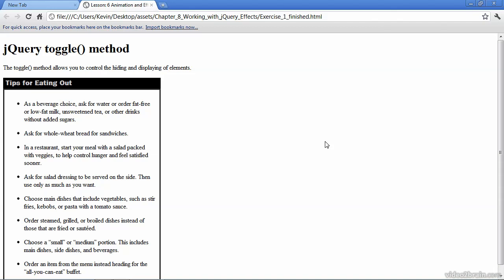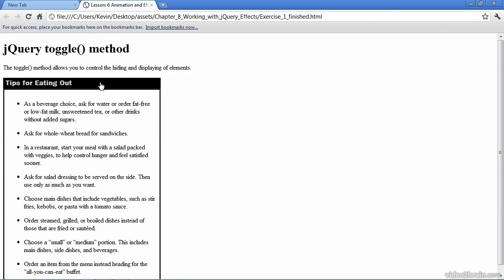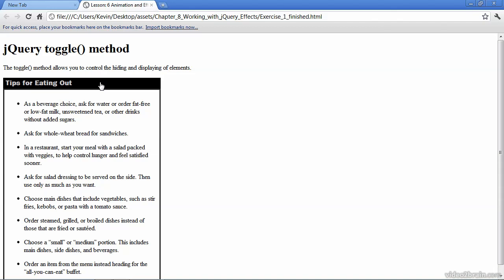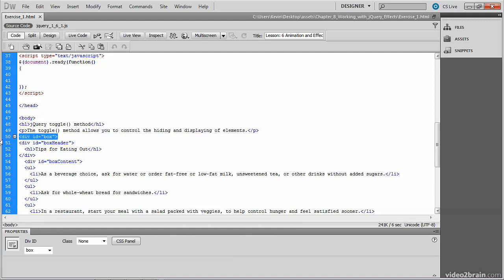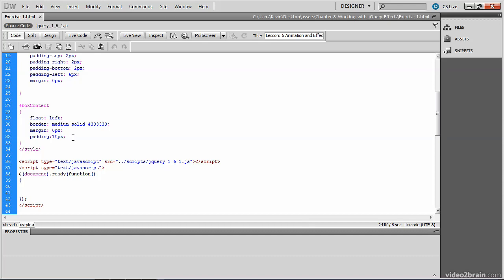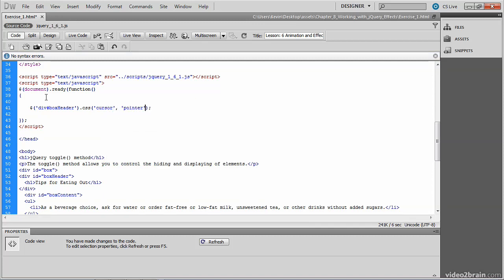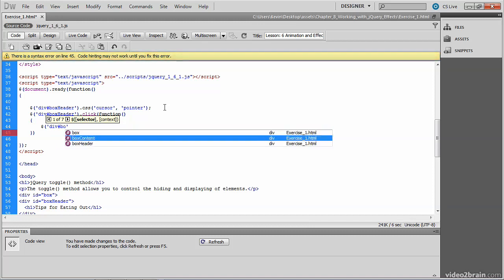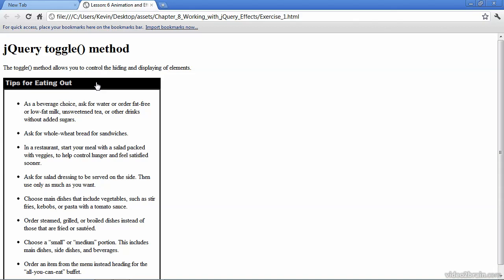8 jQuery Basics Effects 01